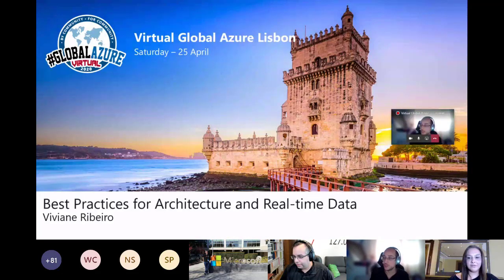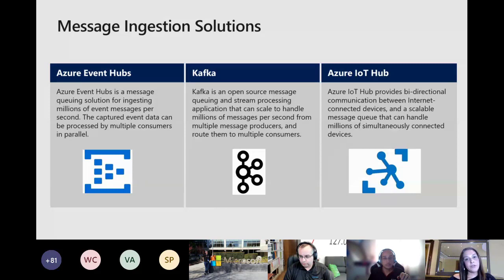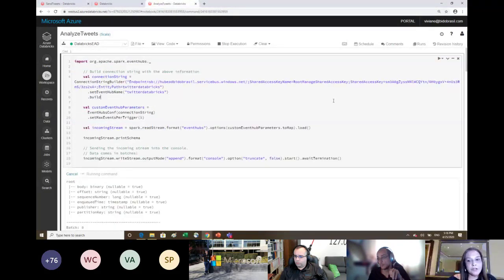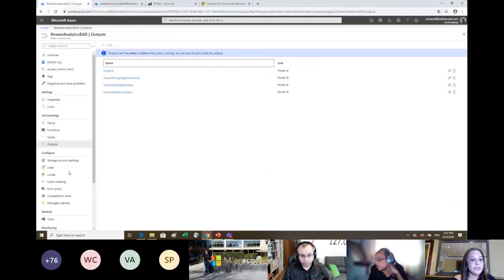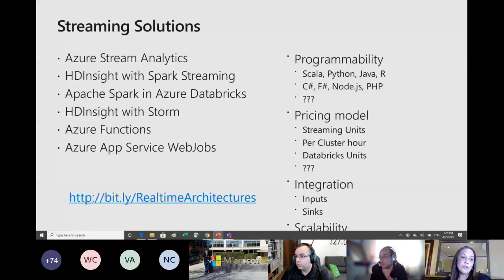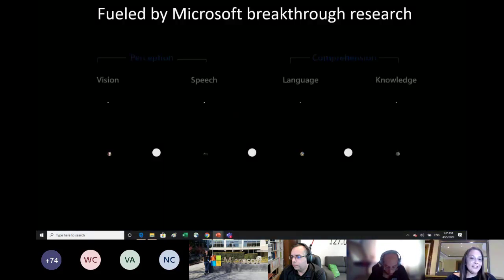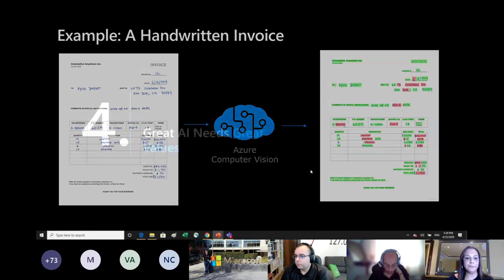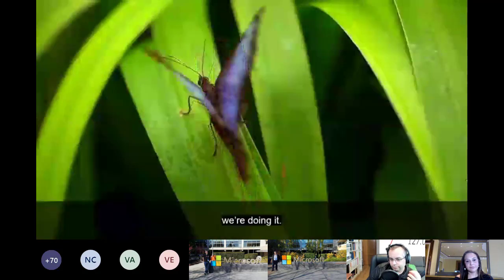09 - Best Practices for Architecture and Real-time Data (Viviane Ribeiro)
Session Title: Best Practices for Architecture and Real-time Data
Speaker Name: Viviane Ribeiro